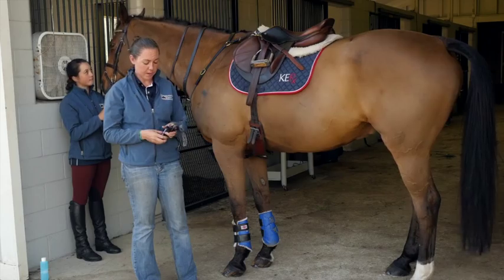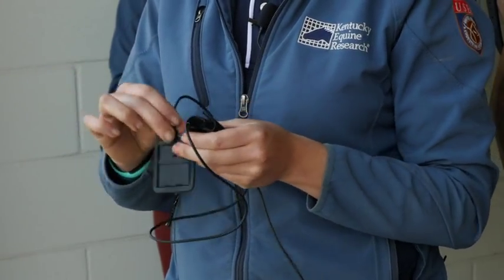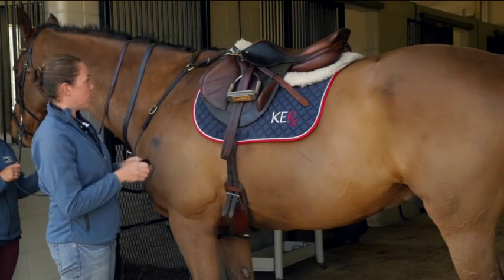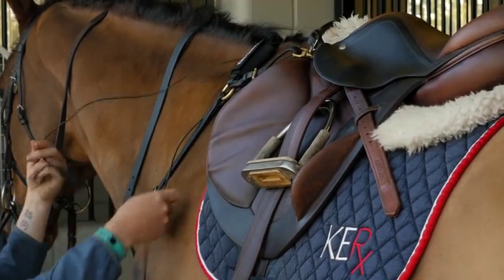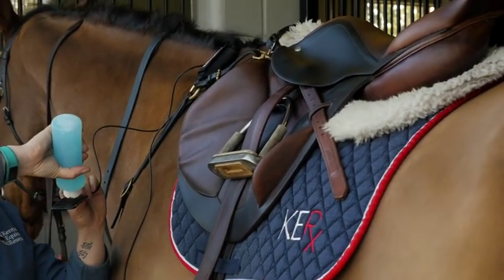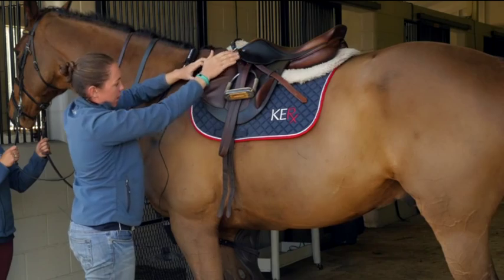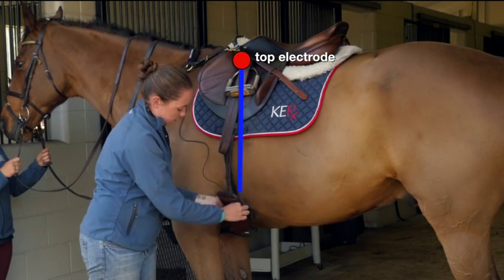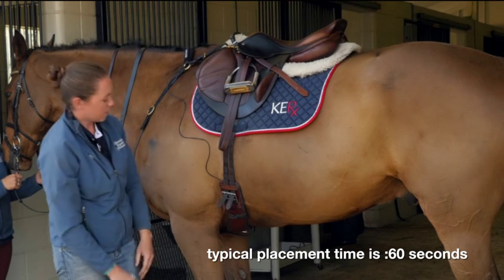KER ClockIt Sport: Equine Heart Monitor Placement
How to place the electrodes for an equine heart rate monitor.